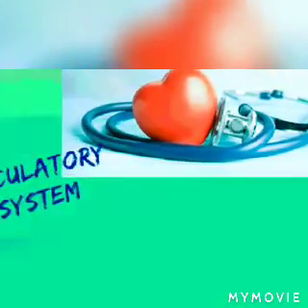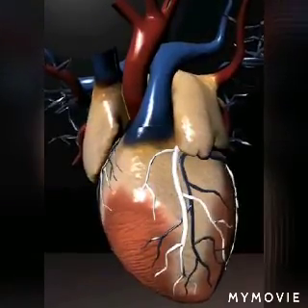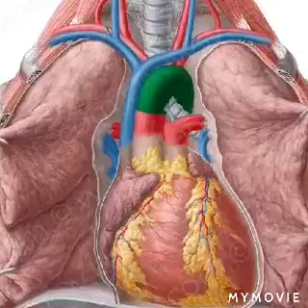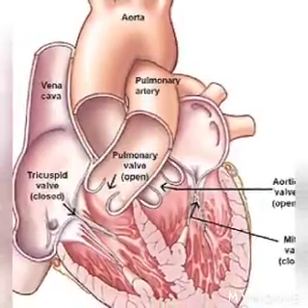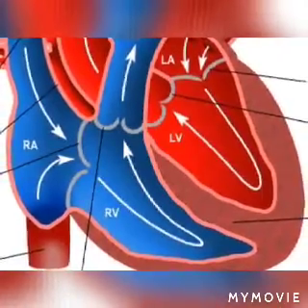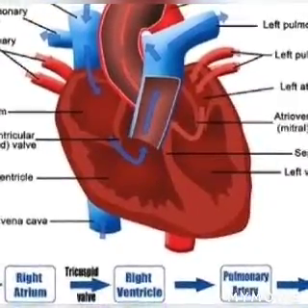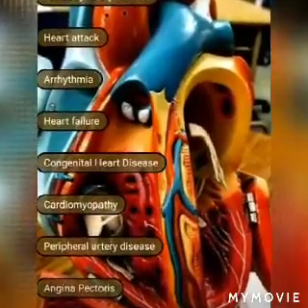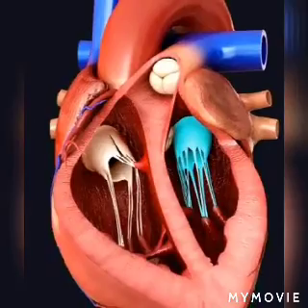Biology part - 6 (Human Circulatory system)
In this video discussed about circulatory system which is major system in entire human body.. The blood vessels and blood and the funcs og arteries and veins...